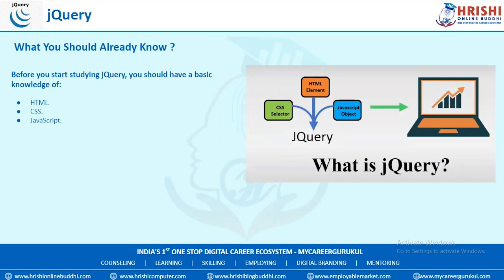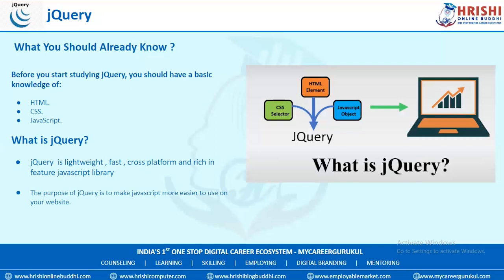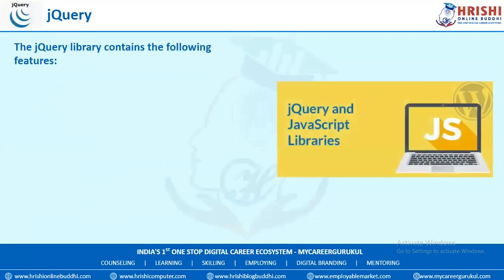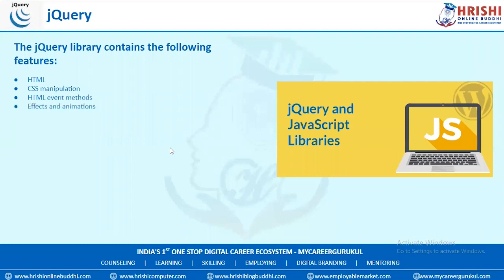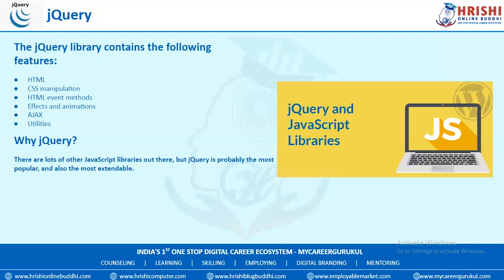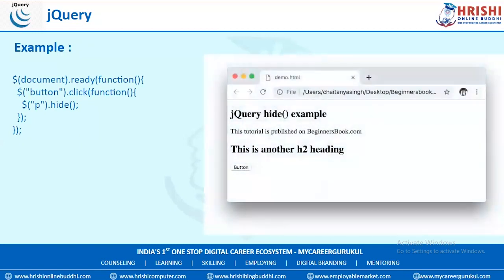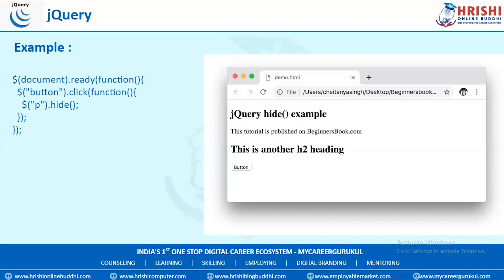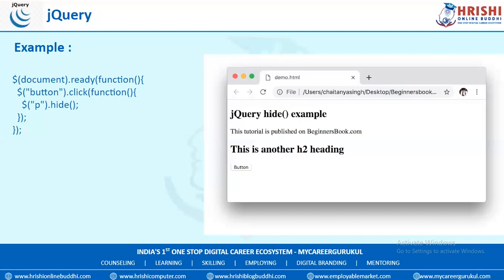Introduction of jQuery - Tutorial for Beginners chapter 1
In this Tutorial  we'll Learn the basics about what jQuery is and what it can do. jQuery is a popular and widely used JavaScript library that simplifies front-end web development. It offers a range of functionalities and pre-built functions that can be easily incorporated into HTML documents. jQuery is designed to make client-side scripting easy and intuitive, enabling developers to quickly create interactive web pages and web applications. In this Tutorial, we will learn what jQuery is, its purpose, and why it is an essential tool for developers. Whether you are a beginner or an experienced developer, understanding jQuery is crucial to building modern, responsive, and user-friendly web applications.

introduction of jquery
jquery
jquery tutorial
jquery introduction
what is jquery
jquery tutorials
learn jquery
jquery basics
jquery ui
jquery crash course
jquery selectors
add jquery to HTML